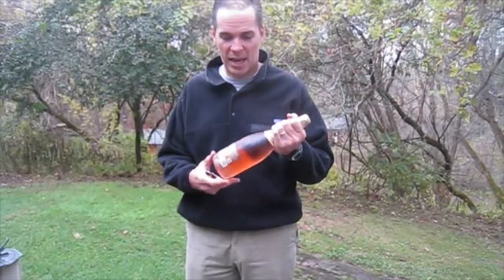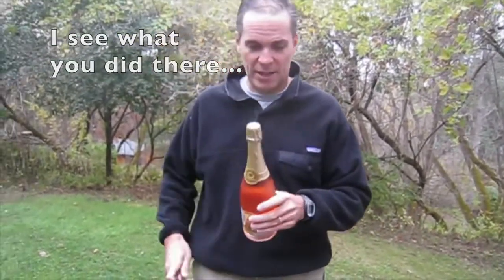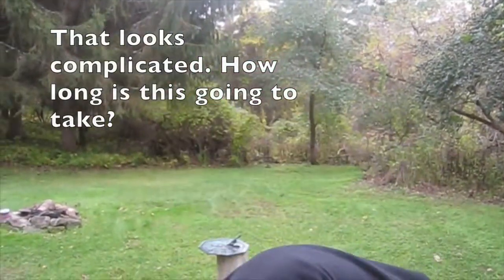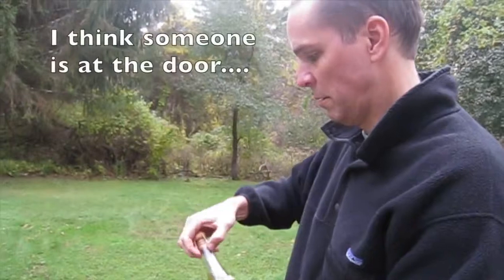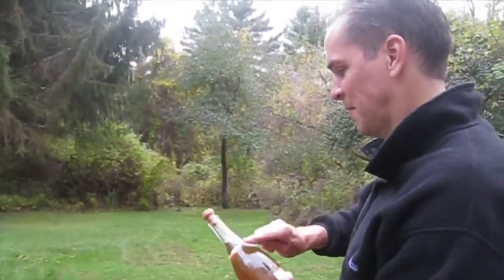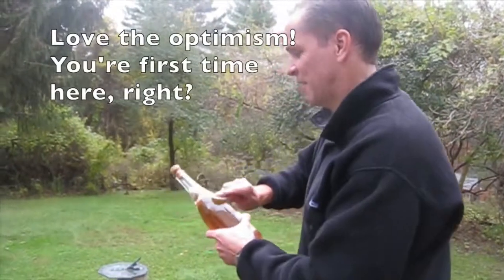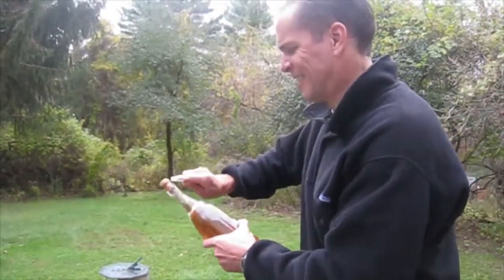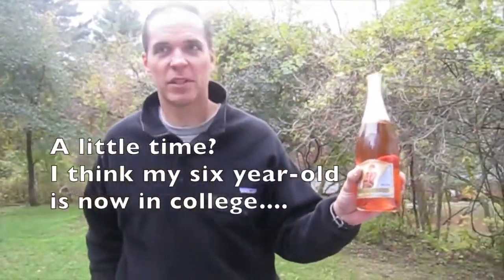Breathless sabering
The Drunken Cyclist sabers Breathless Rosé with a baby spoon! Read the Drunken Cyclist's blog post about it